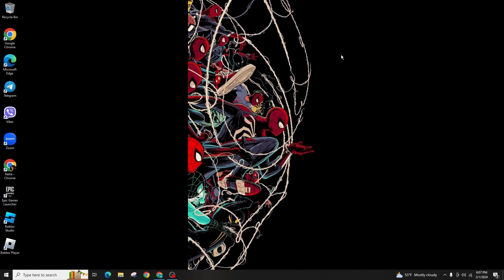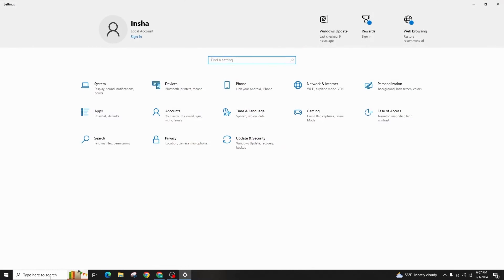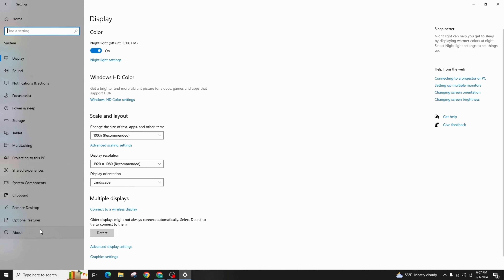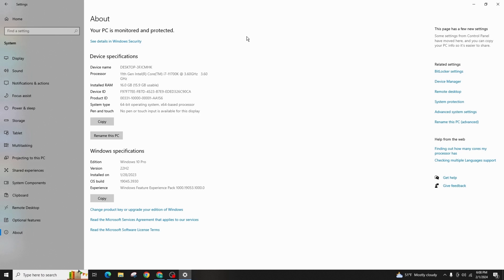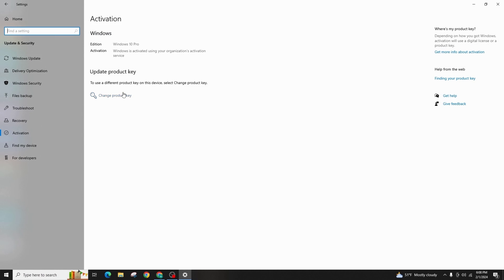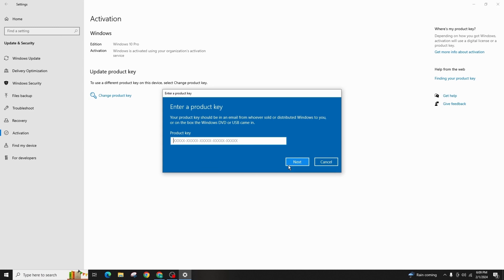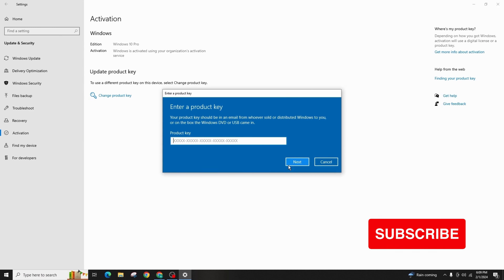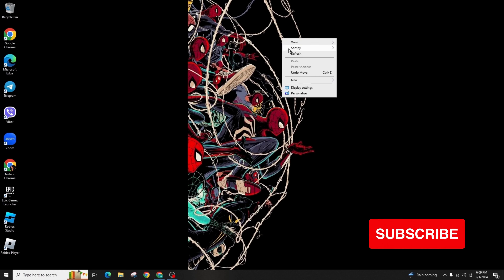How To Activate Windows 11 - Full Guide 2024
🖥️🔓 How To Activate Windows 11 - Full Guide

Ready to activate Windows 11 and unlock its full potential for free? Windows 10/11 for free? This comprehensive guide walks you through the steps to activate your Windows 11 operating system, ensuring you have access to all the features and benefits it offers.

In this tutorial:
0:00 - Introduction
0:05 - How to activate Windows 11 full guide without product key

Learn the various methods and options available to activate Windows 11. This video covers everything from using a product key to digital activation, ensuring you can complete the activation process with ease.

Maximize your Windows 11 experience by following this detailed guide on activation!